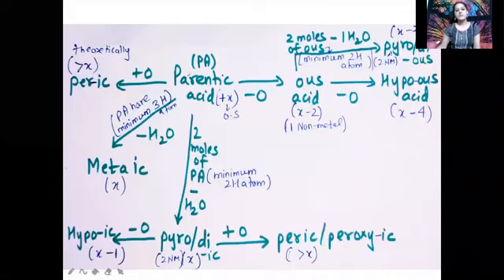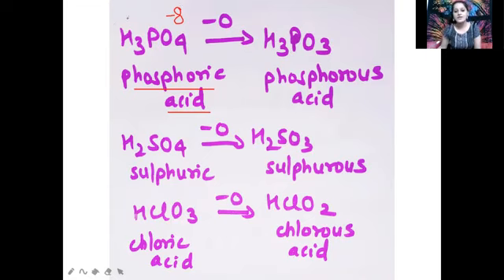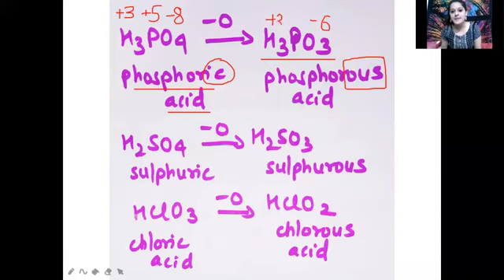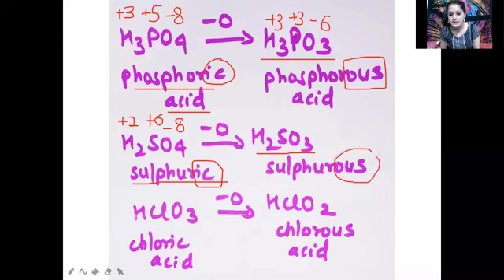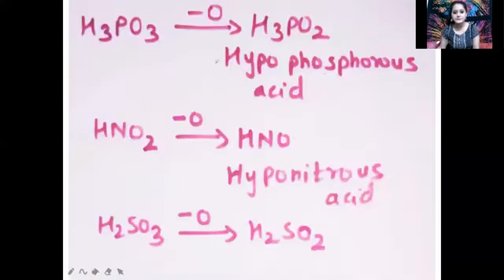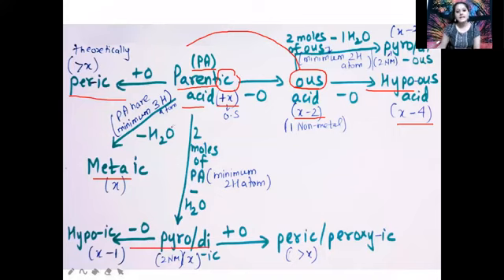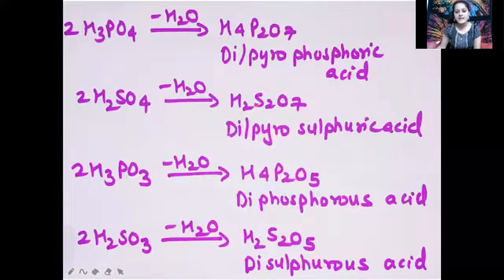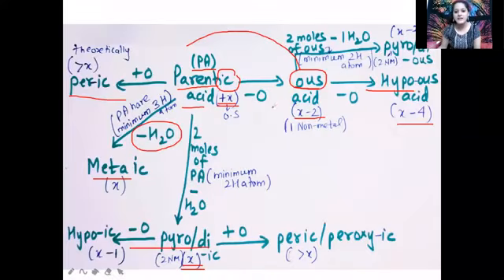12 May 2023